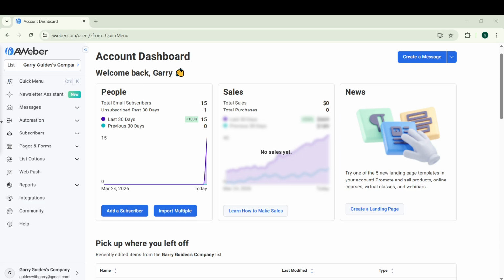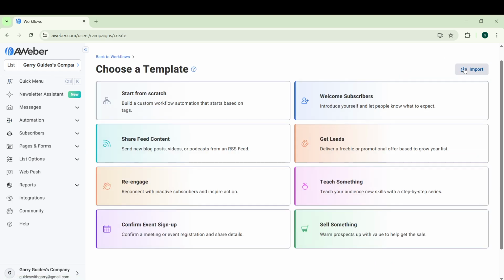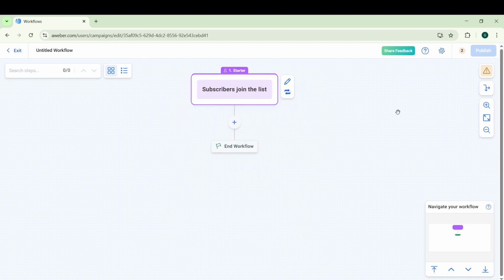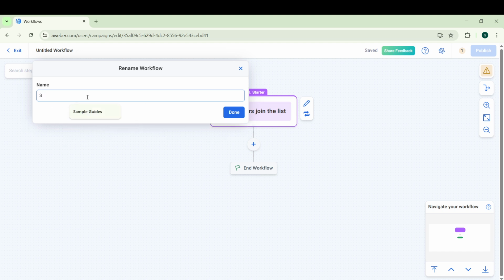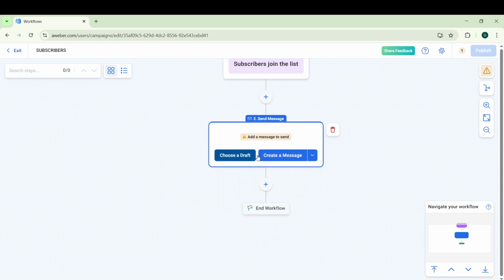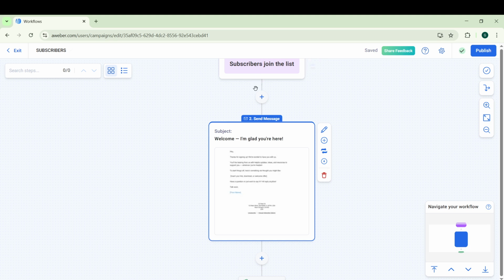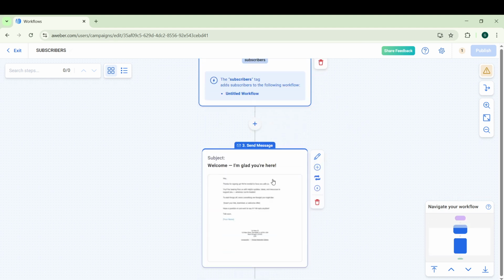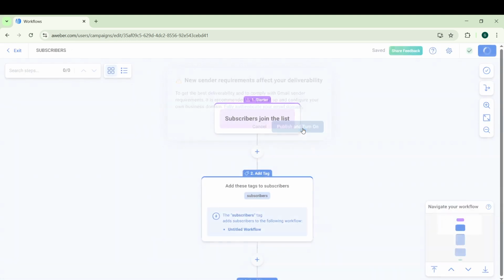How To Automate Email Sending On Aweber [2026 Guide]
-Google Drive
-Google Meets
-Google Sheets
-Google Chrome
-Google Forms
-Google Gmail